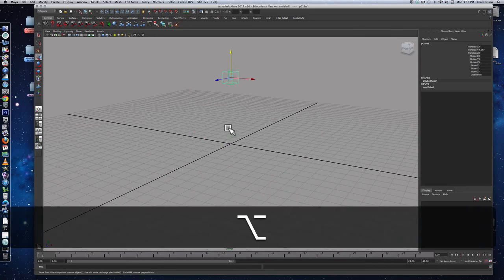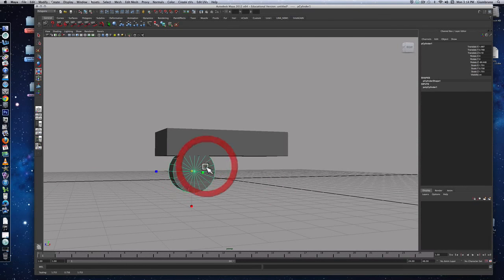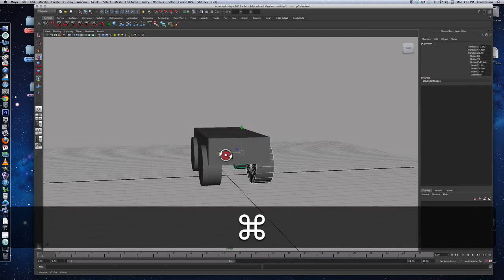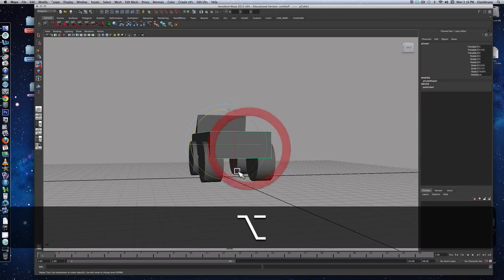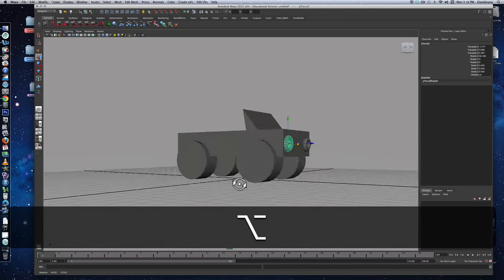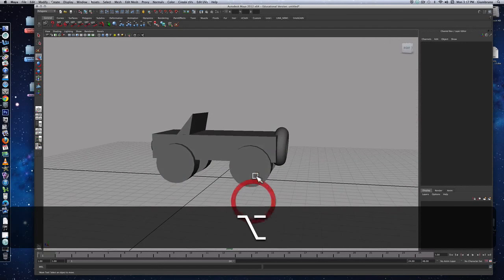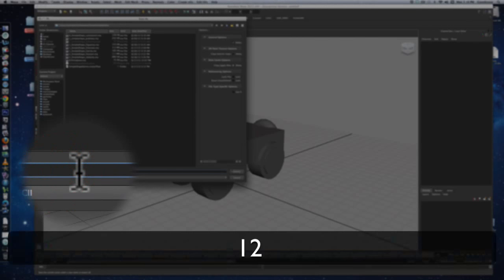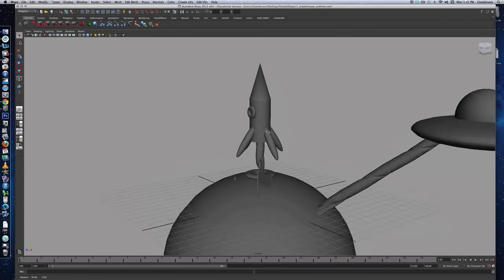Demo 001 04 SimpleShapeDemo MakingObjectwPrimitives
A introduction to Maya, and how to do the basics, for M-A's Animation and Computer Academy Class.